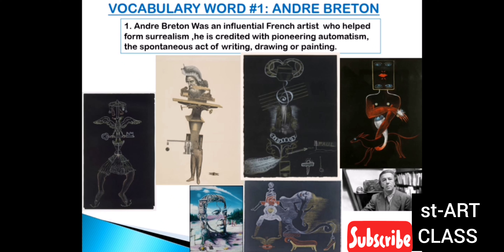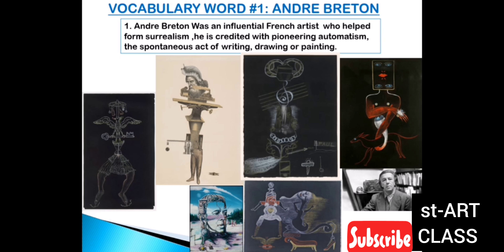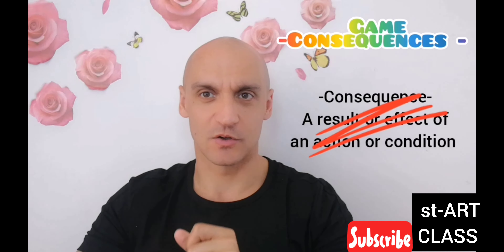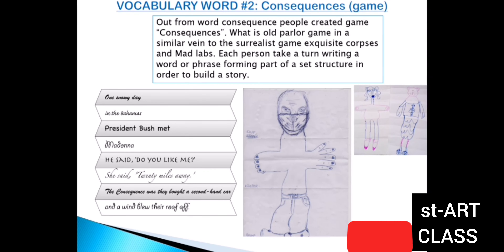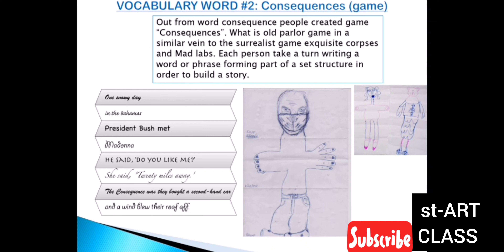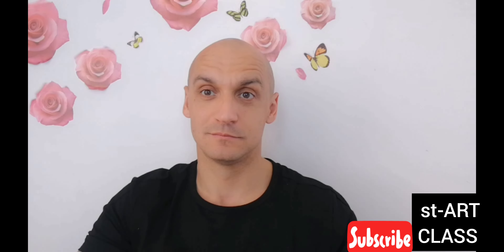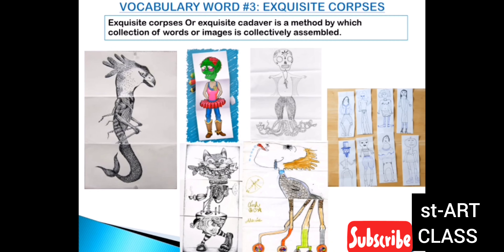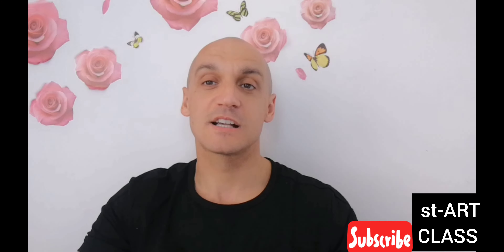EXQUISITE CORPSES: key words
instagram mrxjiva
Facebook Ivan LouisCyphre Ivanovic